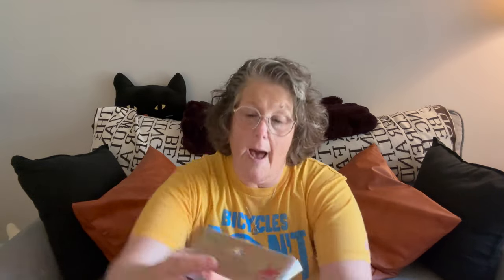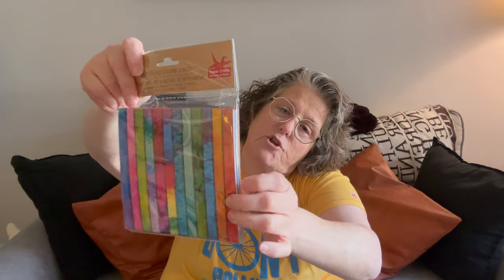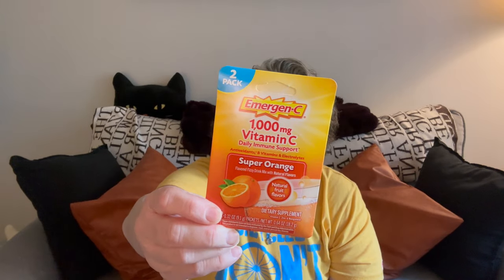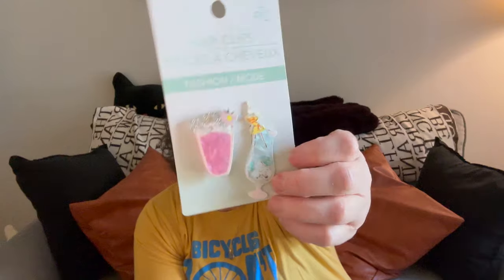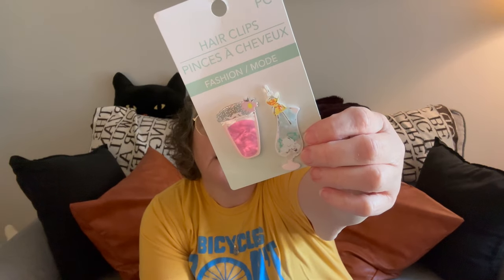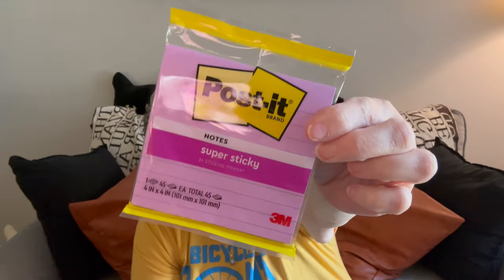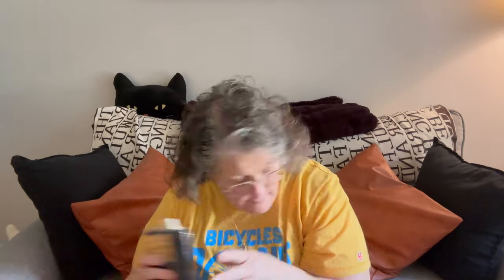Dollart Tree Haul | Random New Finds